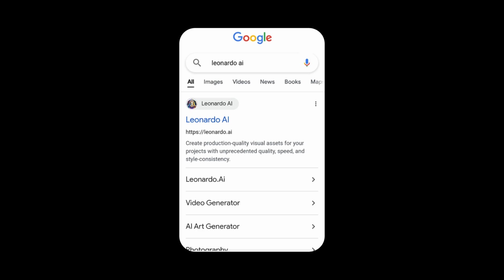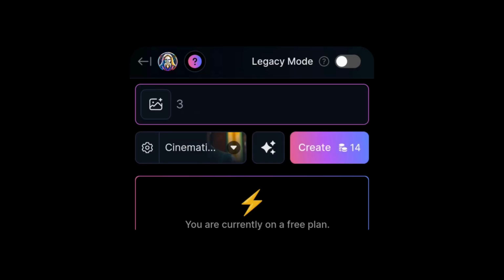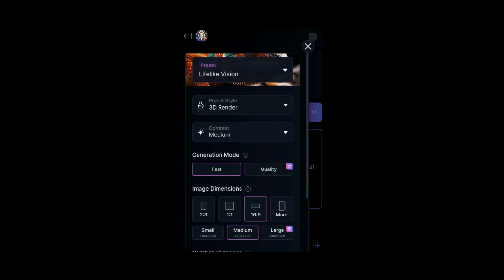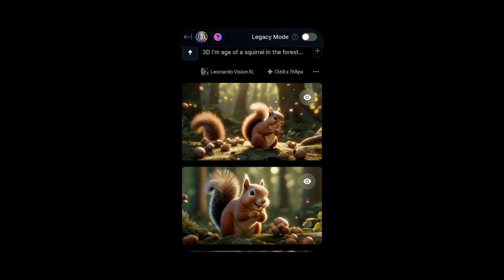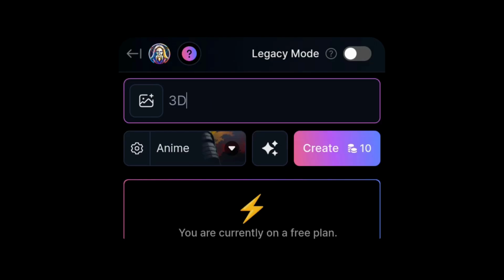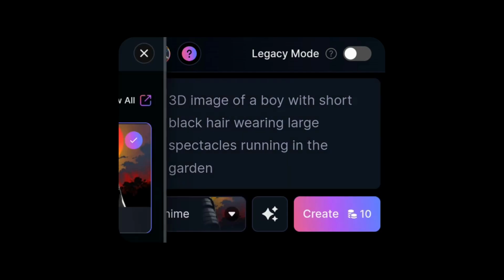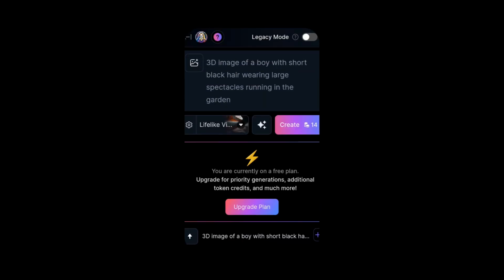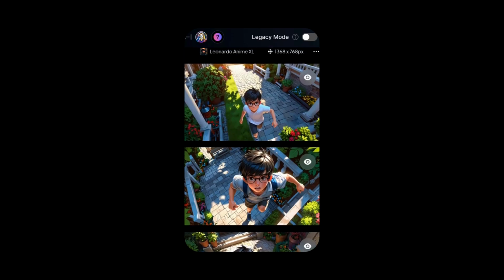How To Create Cartoon Images Using AI FREE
In this tutorial, I'm going to show you how to create cartoon images for animated videos and children's story books using Leonardo ai.